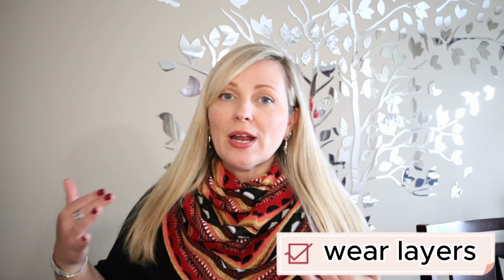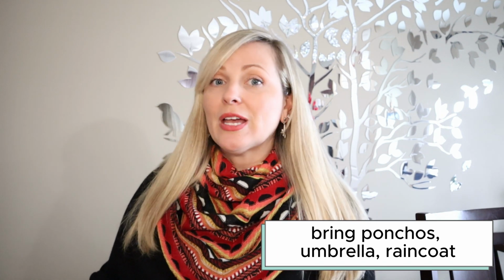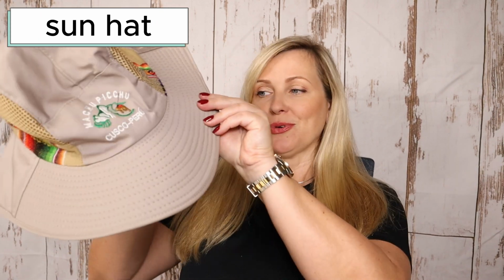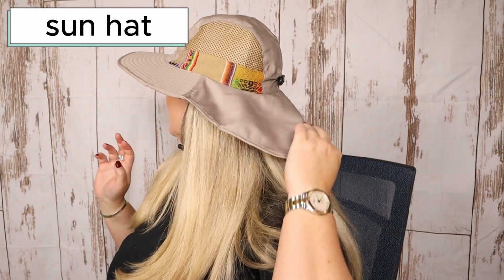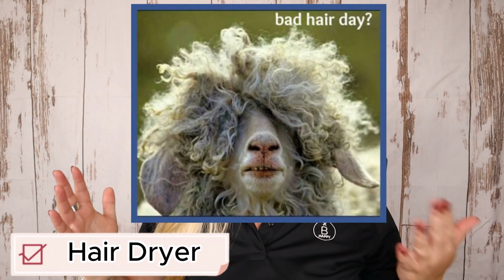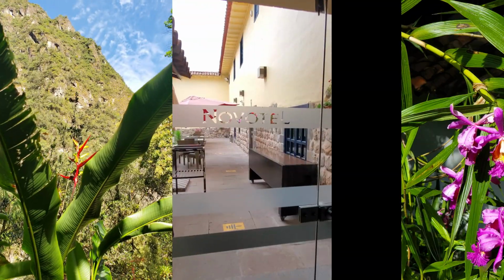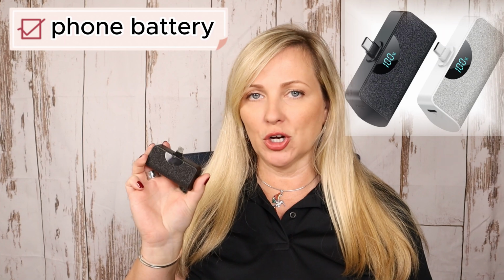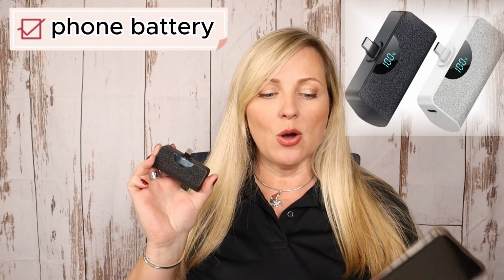PERU adventure: what essentials to pack and how to be prepared for high altitudes & exotic surprises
Peru is a beautiful destination and a very exotic country. There are many things to do and to see in addition to Machu Picchu! Many travelers, including myself, can easily be surprised by some challenges you will encounter in this remote part of the world. I will tell you all about my discoveries and suggestions, so you come prepared for most of the unexpected this country has to offer. Many of those suggested items on my packing list can be used on any other trips as well, if you are a frequent traveler.

Here is a list of my travel essentials (from Amazon) that I mentioned in my video:

Brita water bottle with filter
Altitude medication
Insect repellent balm
Benadryl itch relief stick
Disposable ponchos
Ladys' hiking pants
Ladys' safari hat
Toilet Tissue To-Go (3 pack)
Portable anti-bacterial soap
Toilet Seat Covers
Disposable urine bags
Soap holder
Personal USB fan
Portable hair dryer with adapter
International travel adapter & converter
Universal travel power adapter
Travel power strip & extension cord
Portable phone battery (Android)
Portable phone battery (iPhone)